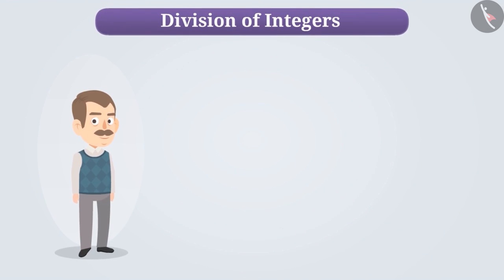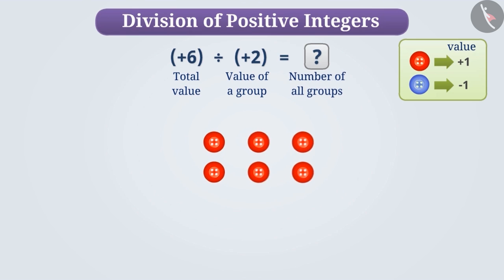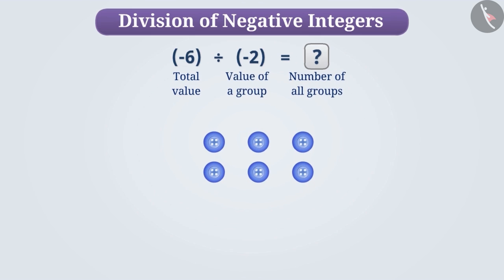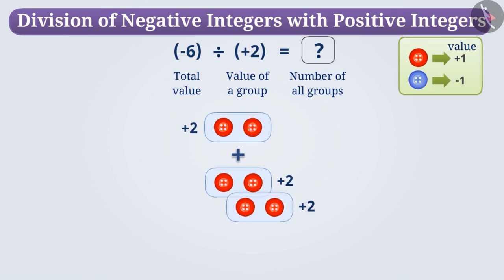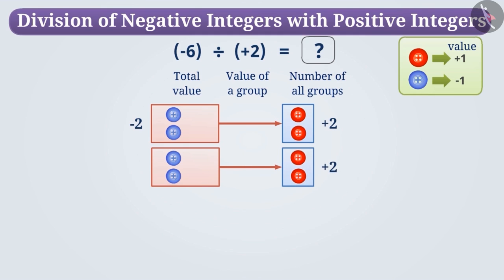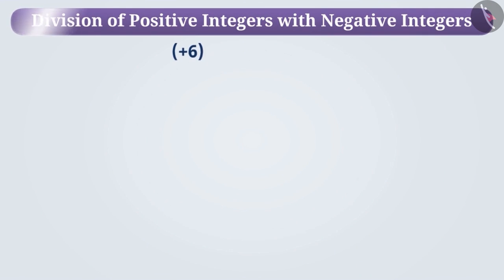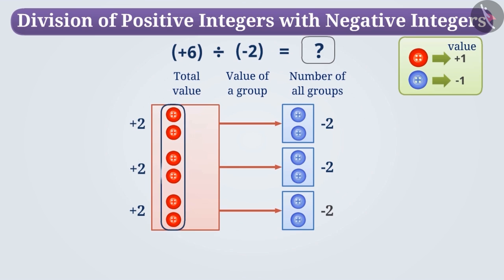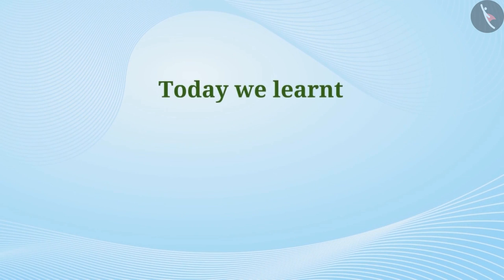Division of Integers | Part 1/3 | English | Class 7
Division of Integers | Part 1/3 | English | Class 7 | NCERT

Division of Integers | Integers | Grade 7 | NCERT | Integers

Welcome to part 1 of Division of Integers. In this video, we will discuss the concept of Division of Integers.